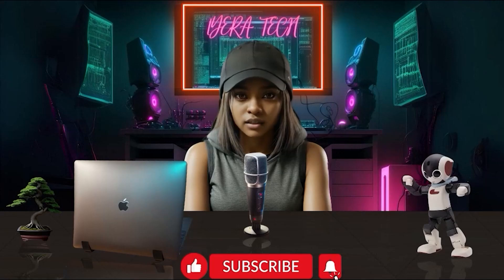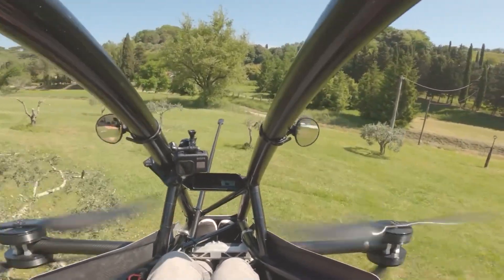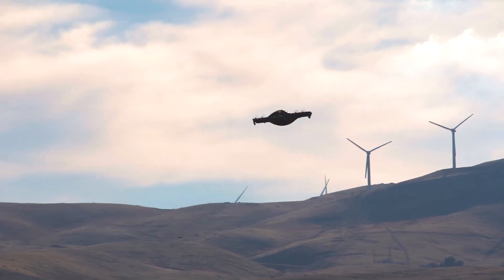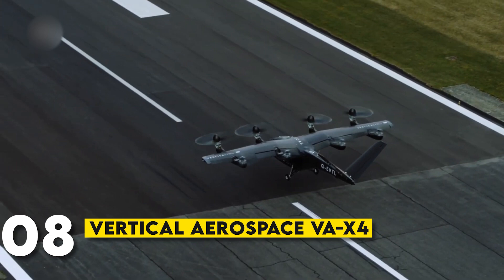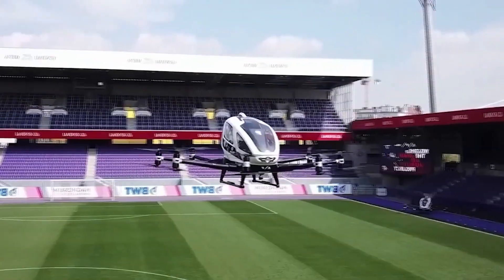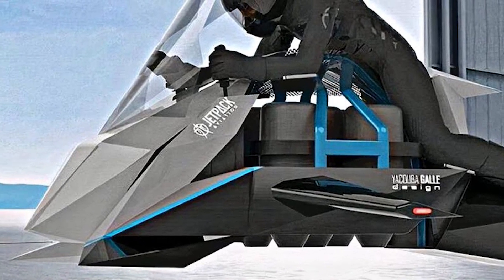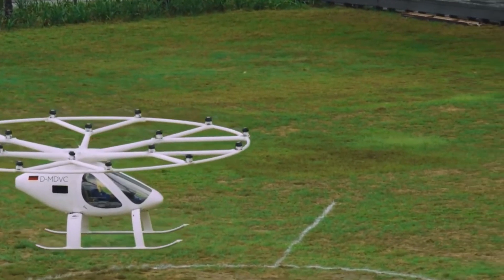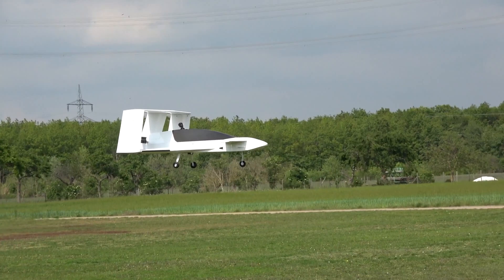Top 12 Personal VTOL Aircraft: The Future of Flight is Here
Personal VTOL aircraft are ushering in a new era of aviation, offering unprecedented freedom and convenience. In this video, we explore the top 12 personal VTOL aircraft that are currently making waves in the industry. From sleek designs to innovative technologies, these aircraft are poised to revolutionize urban transportation and redefine personal flight. Join us as we delve into the world of personal VTOL aircraft and discover the future of aviation.